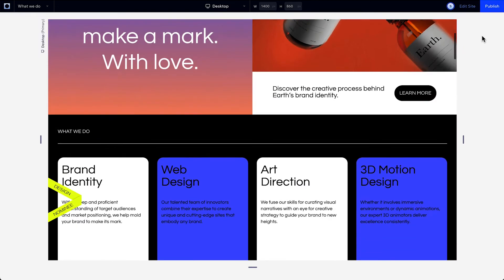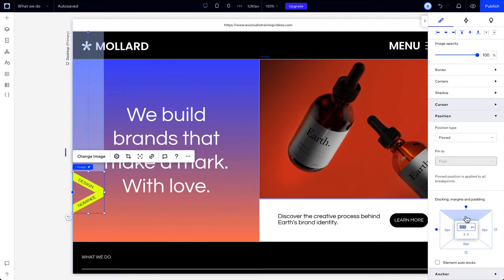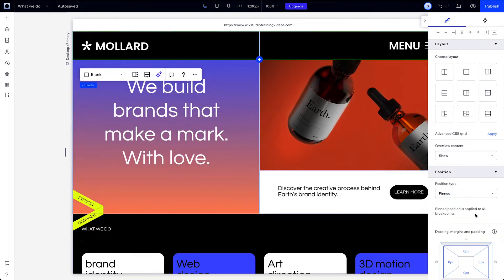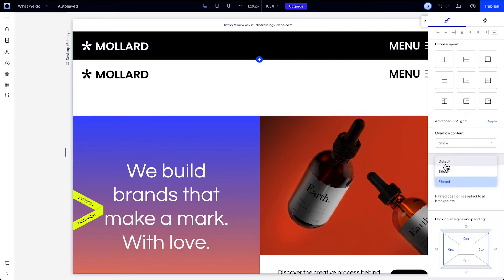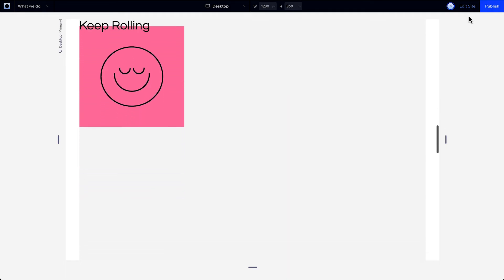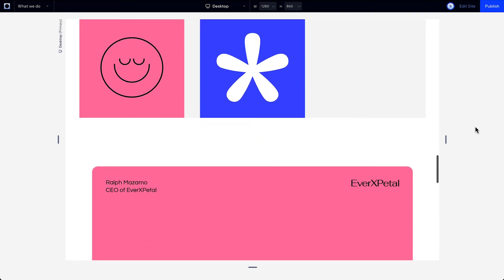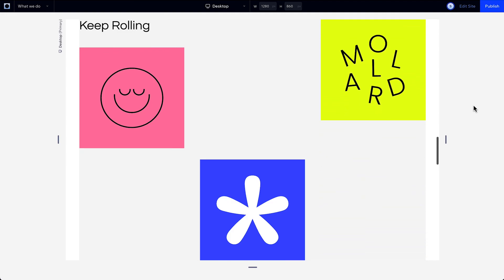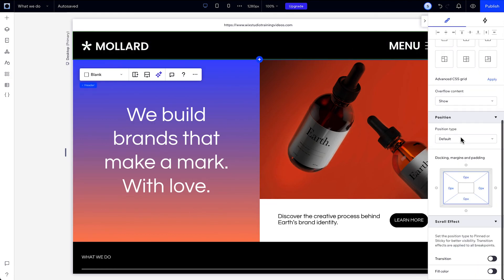Use Sticky & Pinned position with Wix Studio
Learn to use the Sticky and Pinned positions to create unique movement as visitors scroll up and down the page.

In this lesson, we’ll look at how you can create engaging site behaviors by setting an element's position type to Pinned or Sticky.

0:00 - Intro
0:14 - Position demonstration
0:24 - Use the Pinned position
3:10 - Use the Sticky position